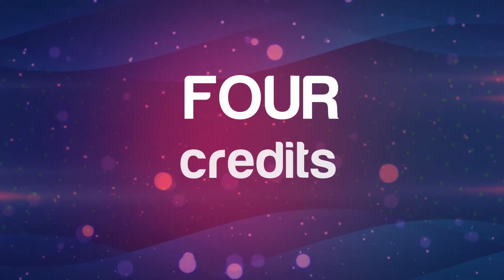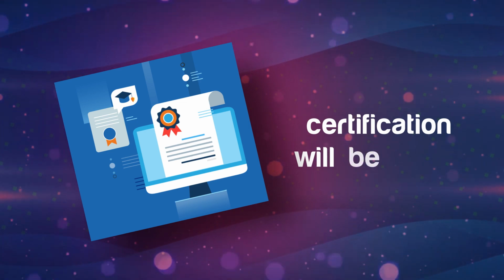Innovative Strategies of Teaching & Learning MOOC | SWAYAM I Course by CEC & University of Calicut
Transform your teaching with modern strategies through this 15‑week undergraduate MOOC offered by the Consortium for Educational Communication (CEC), New Delhi on SWAYAM. Coordinated by Prof. (Dr.) A. Hameed, Professor & Head, Department of Education, University of Calicut, Kerala, this course is aligned with the B.Ed. Integrated Teacher Education Programme (B.A.Ed./B.Sc.Ed./B.Com.Ed.).

📌 Key Highlights:

Course Level: UG | NCRF Level 6

Duration: 15 Weeks | 4 Credits

Industry Sector: Education

Host Institute: University of Calicut (NAAC A+)

Instruction Language: English

This program equips learners with practical knowledge of active learning, learner‑centric pedagogy, classroom innovations, and modern teaching methodologies.

Teaching and Learning MOOC

SWAYAM Online Course

CEC New Delhi

Dr A Hameed

B.Ed Innovative Teaching Course

Active Learning Pedagogy

Free Online Education India

Undergraduate MOOCs

CEC Gurukul, SWAYAM MOOCs, Digital Pedagogy, Higher Education India, Academic Workshops